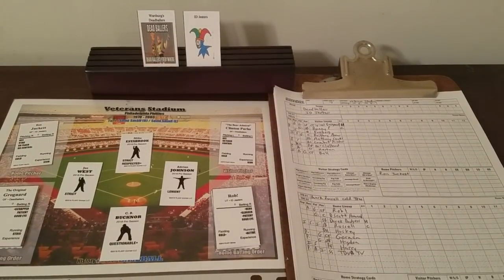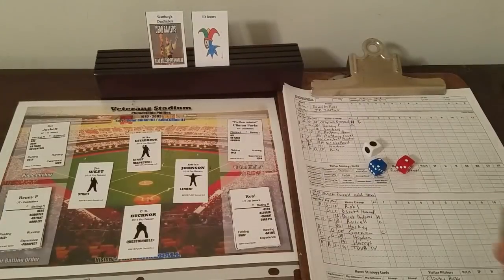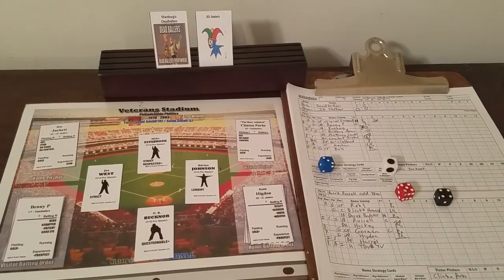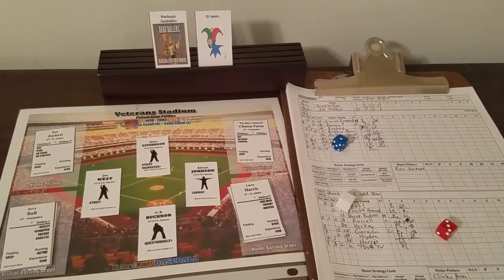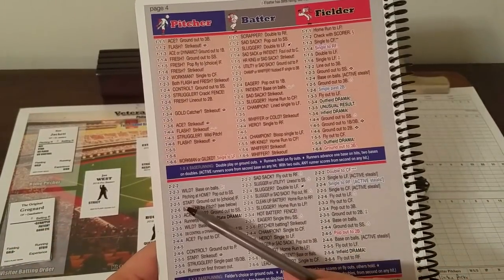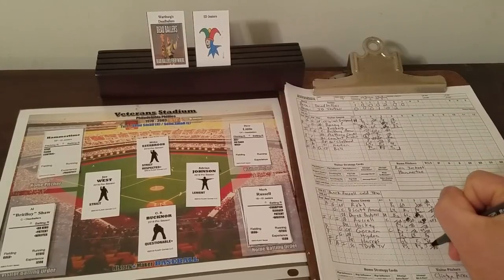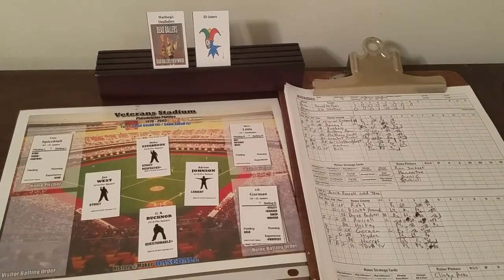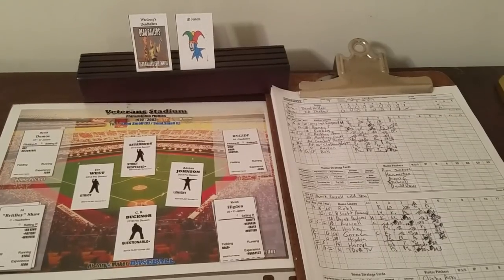History Maker Baseball FOC Game #7 Deadballers vs ID Jesters